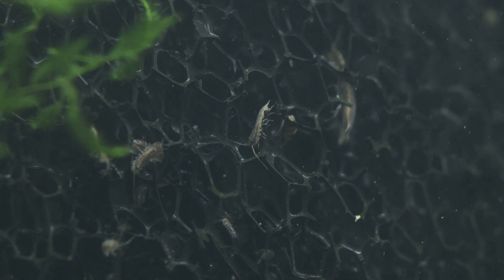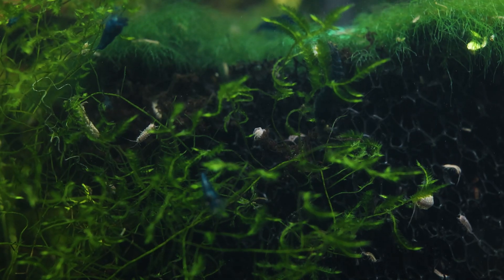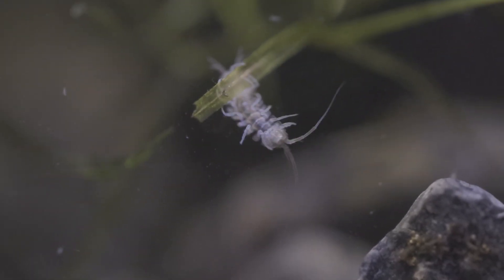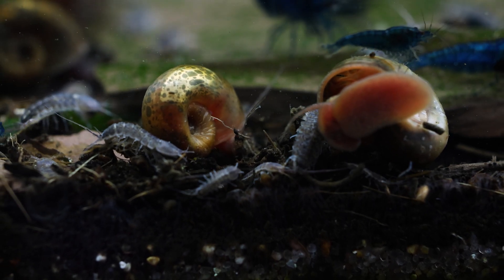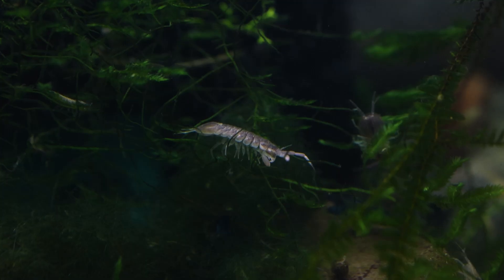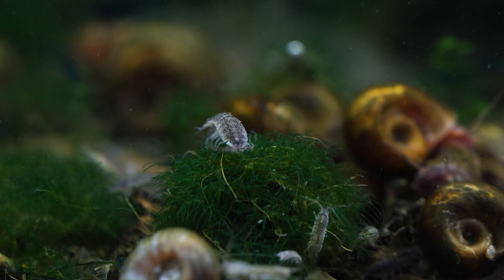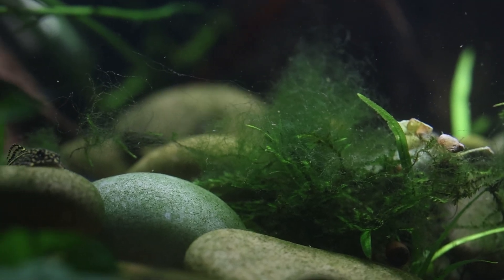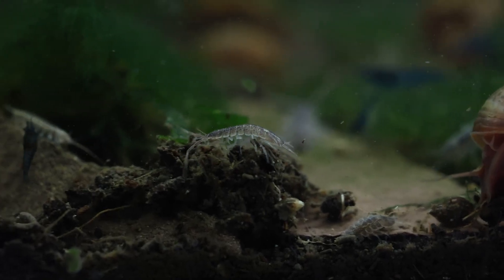Deep Dive: Breeding Freshwater Aquatic Isopods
Freshwater aquatic isopods reproduce at a rapid rate. I’ve bred 1000s of them and here I yap for what feels like 1000s of hours about some of the things I’ve learned along the way.

As always thank you to the countless people who have helped thesopodagenda grow. It’s been amazing seeing them become more known and popular in the hobby and I can’t wait to see what 2025 brings as more people keep them.

This is a deep dive into the breeding of freshwater aquatic isopods so it is a little bit exhaustive ( a yap fest I know). I tried to say everything I could think of that I've learned along the way. I’ll answer all the questions I can in the comments and of course please let me know what you would like me to do a deep dive on next isopods or otherwise.

I will put sources here as I gain the energy but yeah as always hit me up at if you wanna chat and I WILL SEE YOU ON THE NEXT VIDEO THIS TIME IT WON’T TAKE 2 MONTHS I PROMISE.

I mean…. Tis’ the season after all ;)